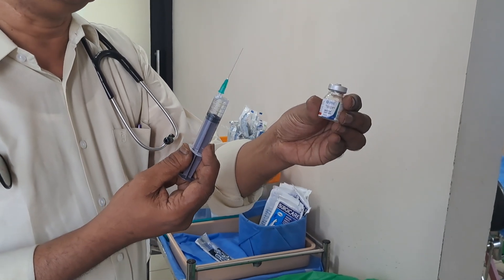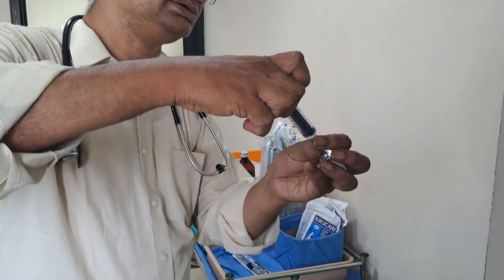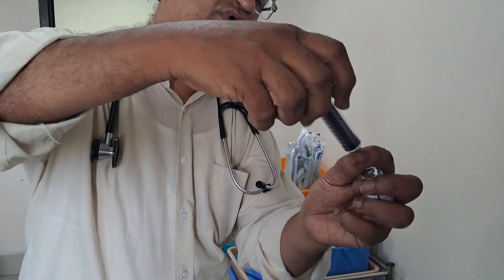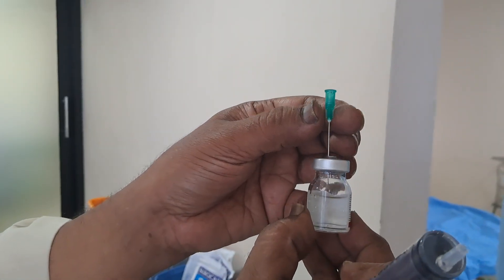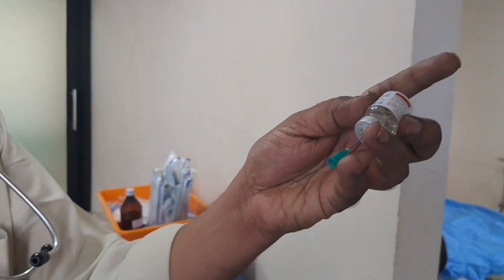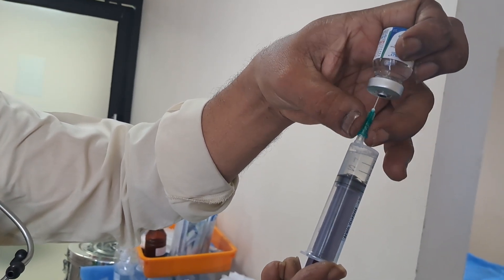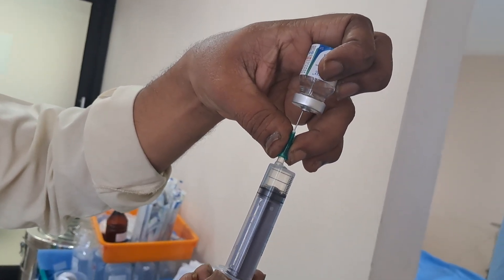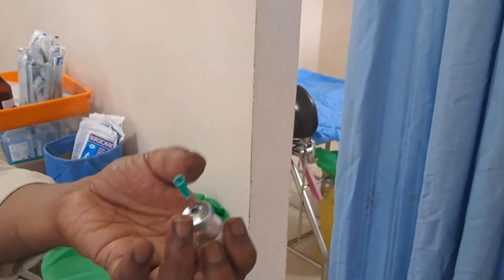Load drug from a vial - technique | Dr.S.Parthasarathy MD., DNB, PhD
This short video demonstrates the method of loading a drug from a vial.By Dr.S.Parthasarathy MD., DNB, PhD, Professor, Mahatma Gandhi Medical college and research institute, Sri Balaji Vidyapeeth, Pondicherry- India